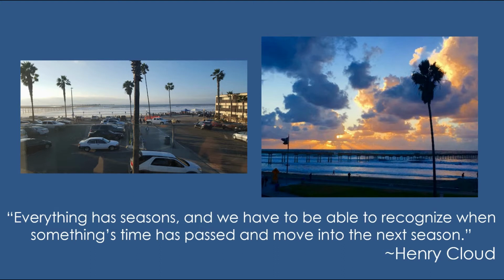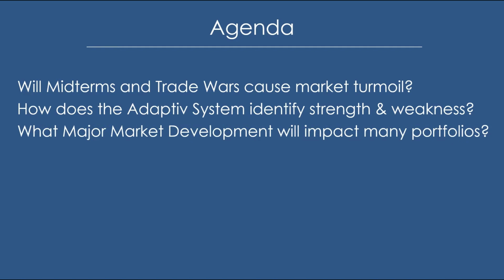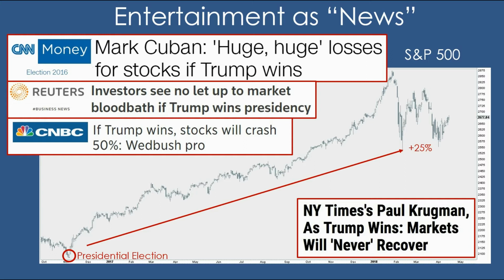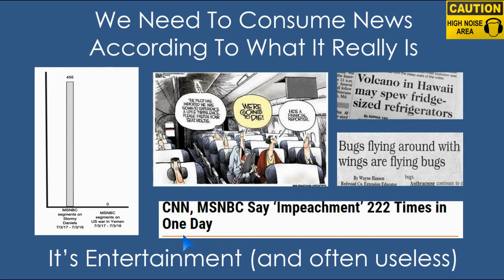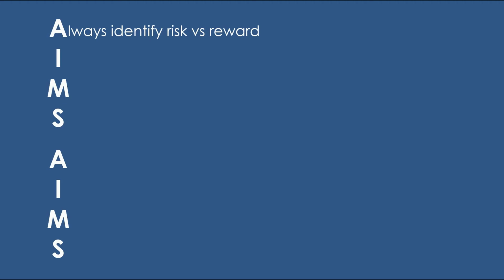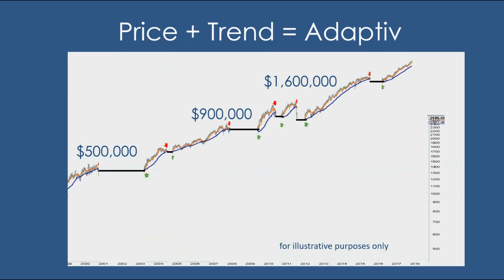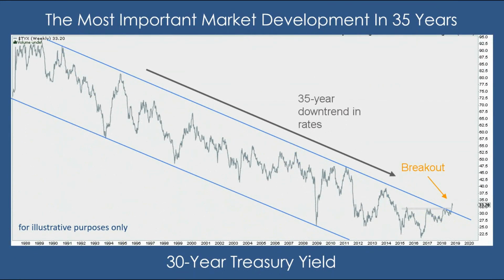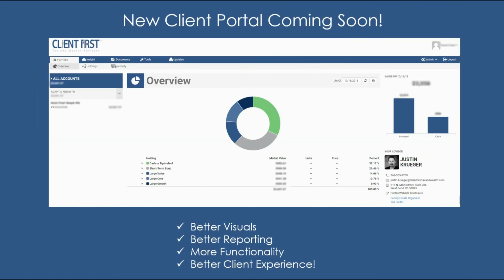Client First 2018 Education Series: The Most Important Market Development In 35 Years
David Zarling, Head of Investment Strategy & Research at Client First Tax and Wealth Advisors, presents "The Most Important Market Development In 35 Years" In this video, we dig into some very interesting developments (like Midterm Elections and Trade Wars) and review how the Adaptiv Investment Management System is used to protect our clients from large market corrections. If your retirement vehicle isn't Adaptiv or want to check out how our Adaptiv System works, this is the video for you.

This Presentation is part of our FREE Education Series. You can find our Lunch & Learn Schedule

This presentation is for informational and educational purposes only and should not be used to make investment decisions. All images are for illustrative purposes only.

Clients of Client First Investment Management, LLC may maintain positions in the securities discussed in this presentation.

Client First Investment Management, LLC is a Registered Independent Advisor